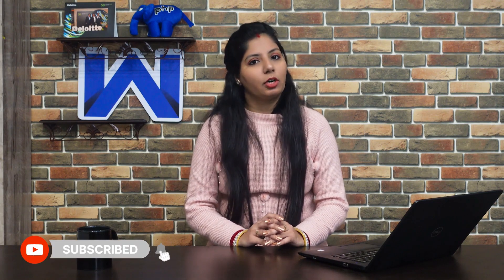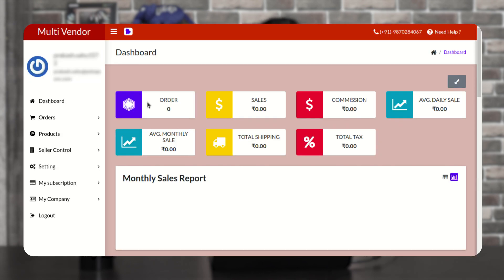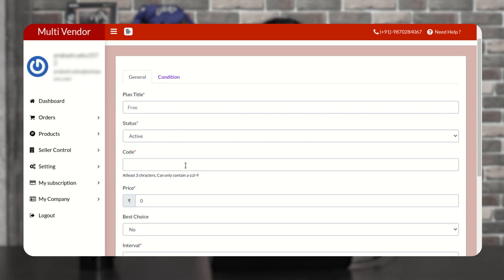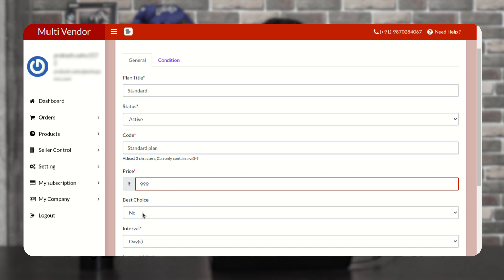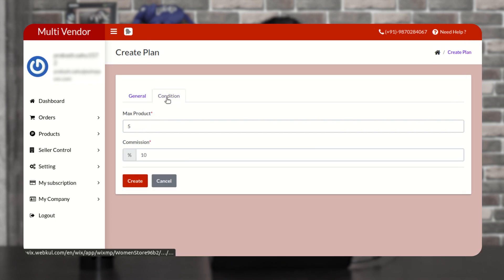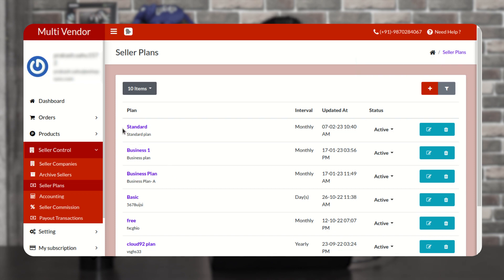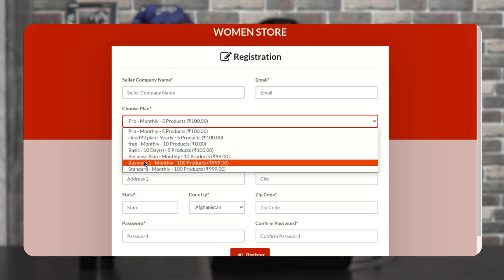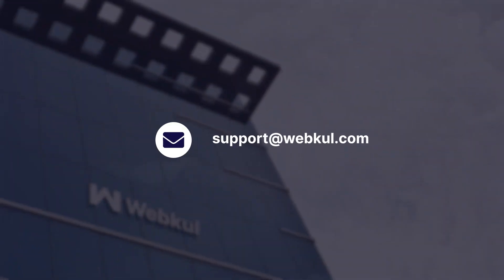Learn How To Create Seller Plan in Multivendor App for Wix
In this video you will be learning, how to create seller plan in the multivendor app for Wix.